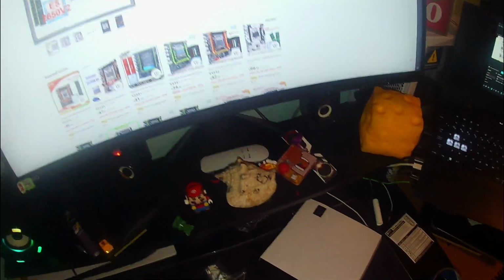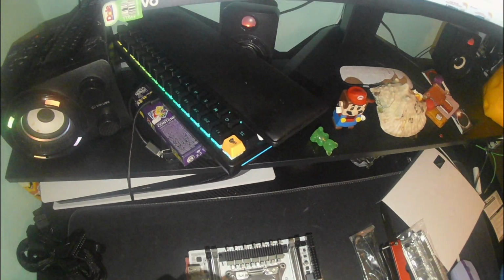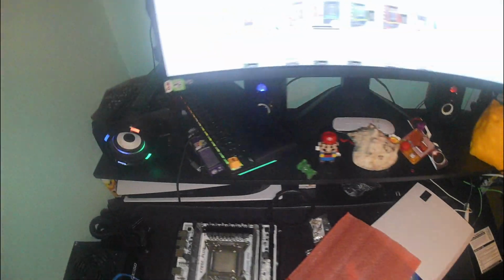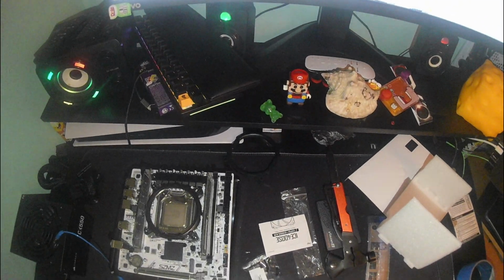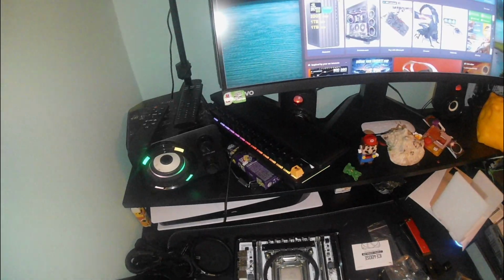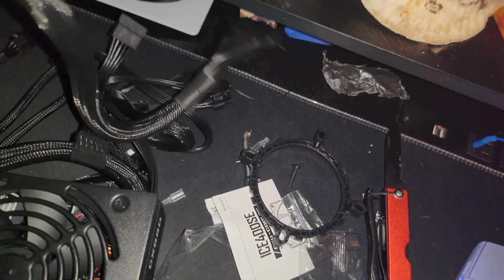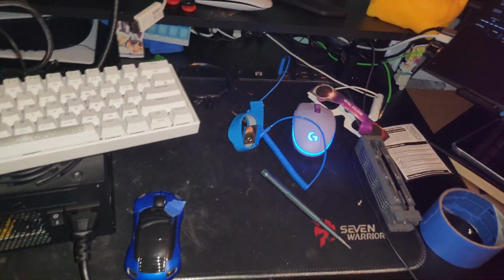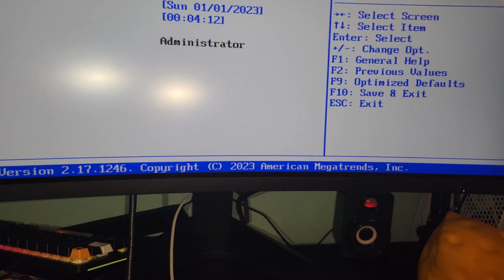200 dollar build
My first legit build! And it functions... as well as a cpu from 10 years ago.. but not bad!